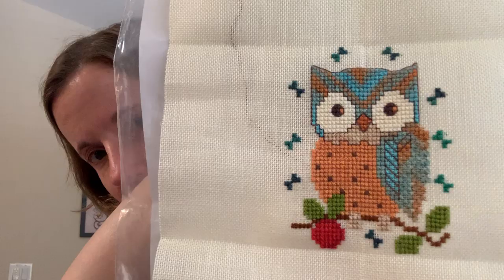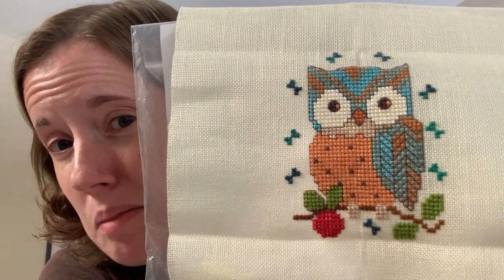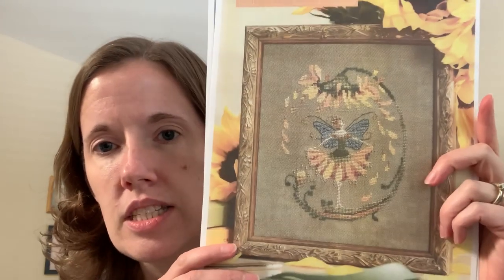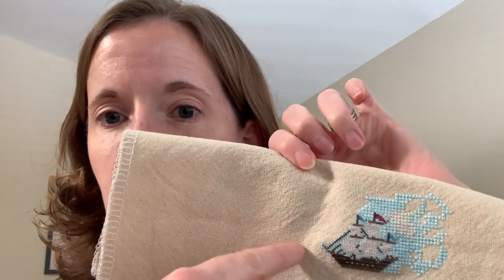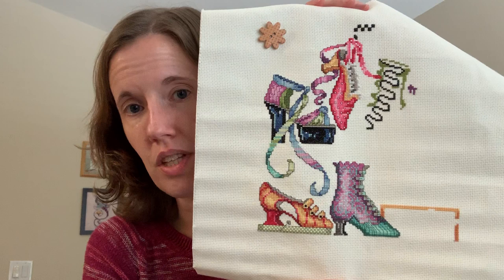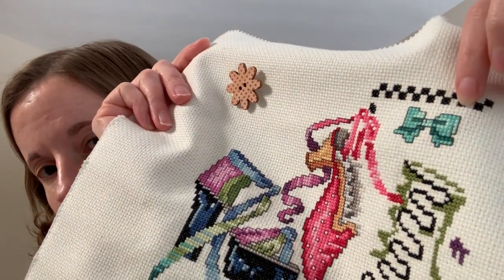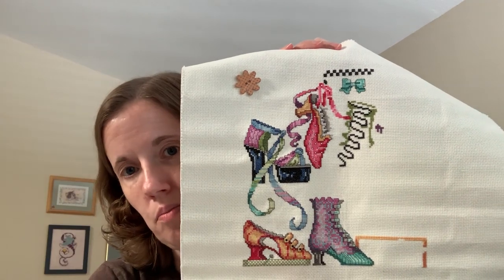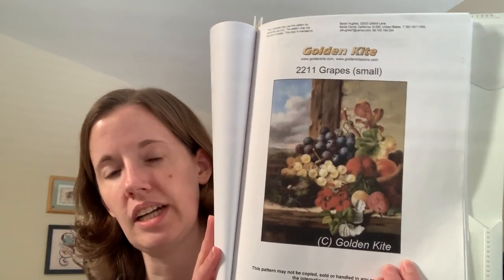Flosstube #123 - Where Did March Go?